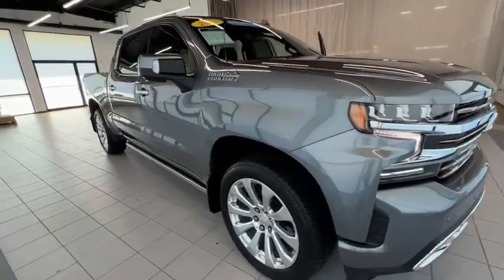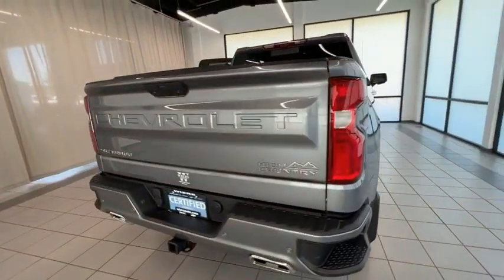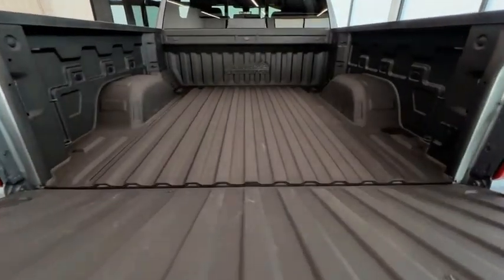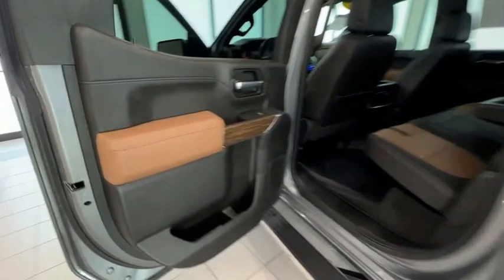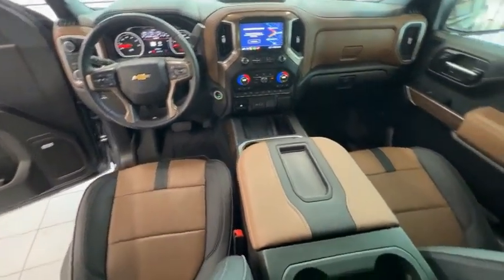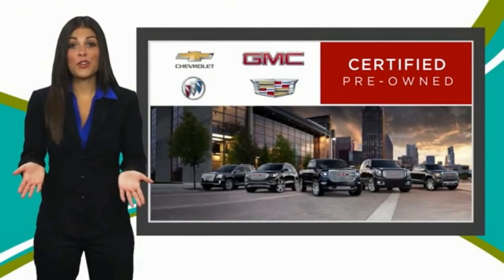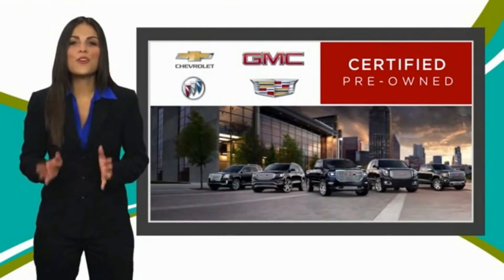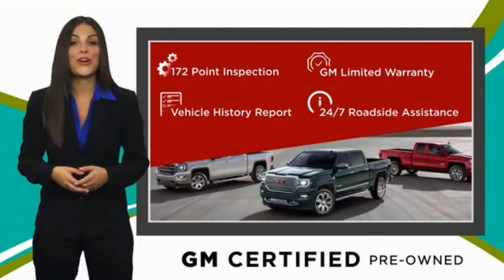2022 Chevrolet Silverado 1500 LTD CP384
2022 Chevrolet Silverado 1500 LTD High Country

Certified. Satin Steel Metallic 2022 Chevrolet Silverado 1500 LTD High Country 4WD 10-Speed Automatic EcoTec3 6.2L V8 4D Crew Cab 10-Way Power Driver Seat w/Lumbar, 10-Way Power Passenger Seat Adjuster w/Lumbar, 120-Volt Bed Mounted Power Outlet, 120-Volt Instrument Panel Power Outlet, 12-Volt Rear Auxiliary Power Outlet, 15 Diagonal Multicolor Head-Up Display, 2nd Row Heated Outboard Seats, 8 Driver Information Center, Adaptive Cruise Control, Advanced Trailering System, Auto-Dimming Inside Rear-View Mirror, Auto-Locking Rear Differential, Automatic Emergency Braking, Auxiliary External Transmission Oil Cooler, Bed View Camera, Bluetooth For Phone, Body-Color Painted Mirror Caps, Chevrolet Connected Access Capable, Chevytec Spray-On Black Bedliner, Chrome Assist Steps, Chrome Grille, Chrome Recovery Hooks, Color-Keyed Carpeting Floor Covering, Compass, Deep-Tinted Glass, Driver Memory, Dual Exhaust w/Polished Outlets, Electric Rear-Window Defogger, Electronic Cruise Control, Floor Mounted Center Console, Following Distance Indicator, Forward Collision Alert, Front Carpeted Floor Mats, Front LED Fog Lamps, Front Pedestrian Braking, HD Rear Vision Camera, HD Surround Vision w/2 Trailer View Camera Provisions, Heated Driver & Front Outboard Passenger Seats, Heated Steering Wheel, Hitch Guidance, Hitch Guidance w/Hitch View, Integrated Trailer Brake Controller, IntelliBeam Automatic High Beam On/Off, Keyless Open & Start, Lane Change Alert w/Side Blind Zone Alert, Lane Keep Assist w/Lane Departure Warning, Leather Wrapped Steering Wheel, LED Cargo Area Lighting, Manual Tilt/Telescoping Steering Column, OnStar & Chevrolet Connected Services Capable, Outside Heated Power-Adjustable Mirrors, Power Door Locks, Power Front Passenger Windows w/Express Up/Down, Power Front Windows w/Driver Express Up/Down, Power Rear Windows w/Express Down, Power Sliding Rear Window w/Rear Defogger, Power Sunroof, Power Tailgate, Preferred Equipment Group 3LZ, Rear Camera Mirror, Rear Carpeted Floor Mats, Rear Cross Traffic Alert, Rear Dual USB Charging-Only Ports, Rear Wheelhouse Liners, Remote Vehicle Starter System, Safety Alert Seat, Safety Package II, Standard Tailgate, Steering Wheel Audio Controls, Technology Package, Theft Deterrent System (Unauthorized Entry), Trailering Package, Ultrasonic Front & Rear Park Assist, Universal Home Remote, Up-Level Rear Seat w/Storage Package, Ventilated Driver & Front Passenger Seats, Wheels: 22 x 9 Polished Aluminum, Wi-Fi Hot Spot Capable, Wireless Charging, Wireless Phone Projection.brbrRecent Arrival!brbrChevrolet Certified Pre-Owned Details:brbr  * Vehicle Historybr  * Transferable Warrantybr  * Warranty Deductible: $0br  * Powertrain Limited Warranty: 72 Month/100,000 Mile (whichever comes first) from original in-service datebr  * 172 Point Inspectionbr  * 24 months/24,000 miles (whichever comes first) CPO Scheduled Maintenance Plan and 3 days/150 miles (whichever comes first) Vehicle Exchange Program. SiriusXM 3-month trial subscription.br  * Roadside Assistancebr  * Limited Warranty: 12 Month/12,000 Mile (whichever comes first) from certified purchase date